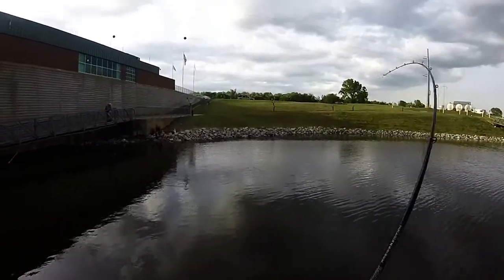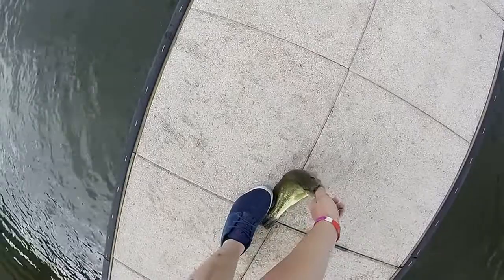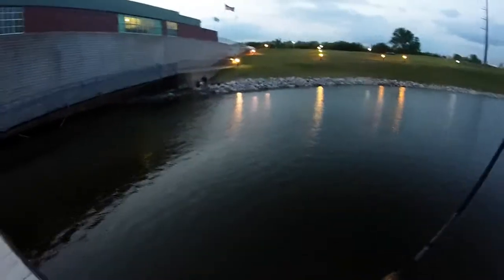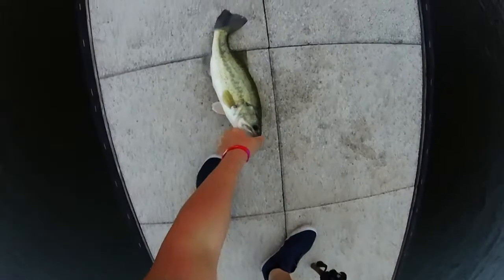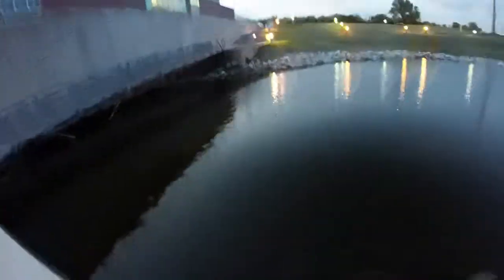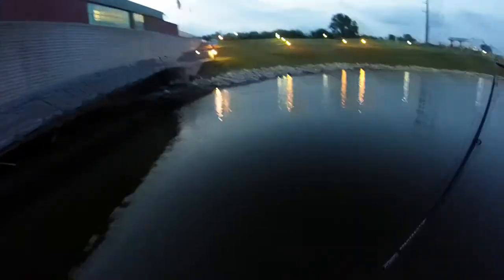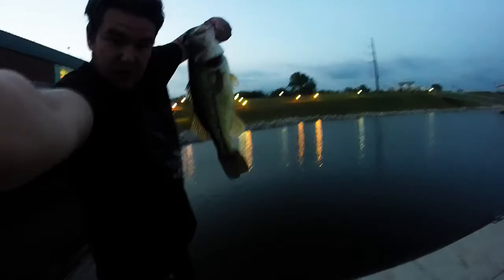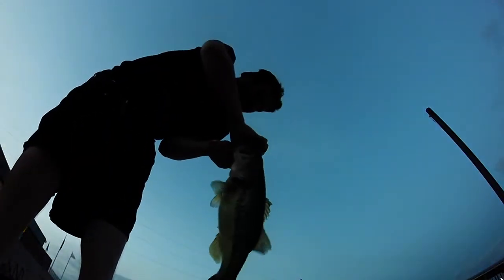Bass Fishing! Catching a Beast!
Just doing some spring time bass fishing! Enjoy guys!